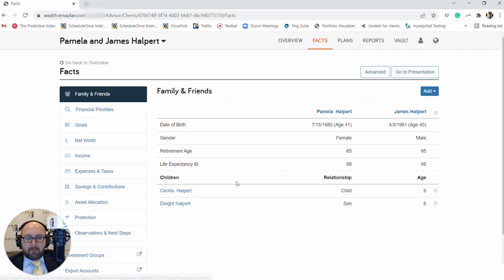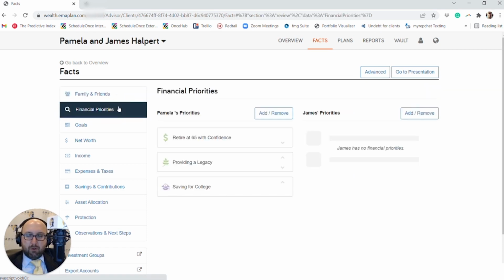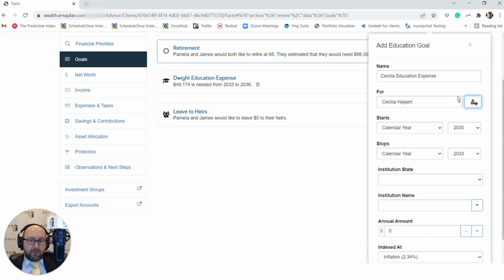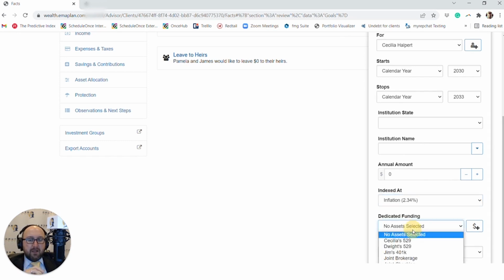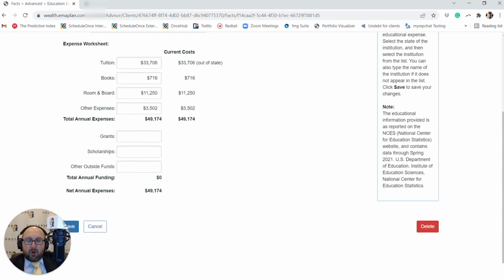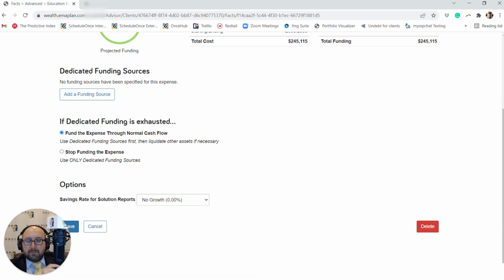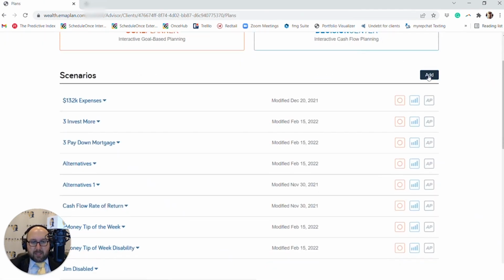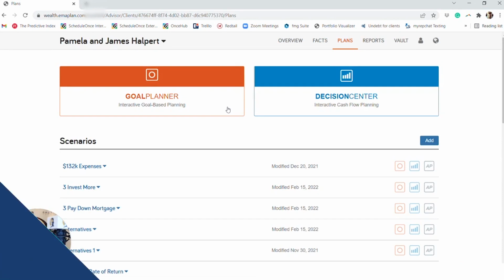eMoney Tip of the Week #42 Techniques Higher Education Planning Part 1